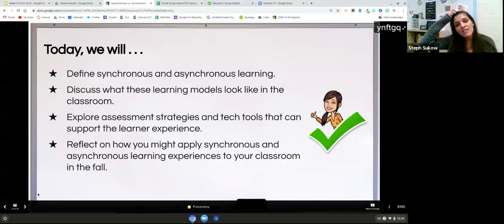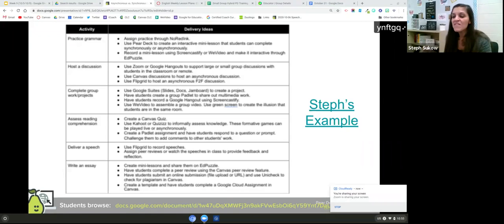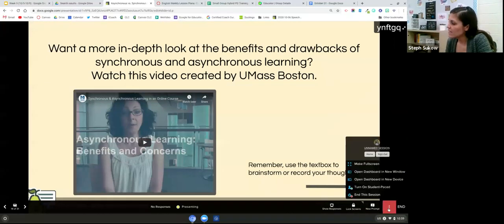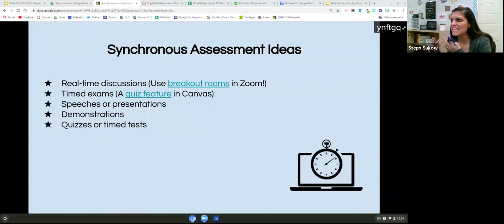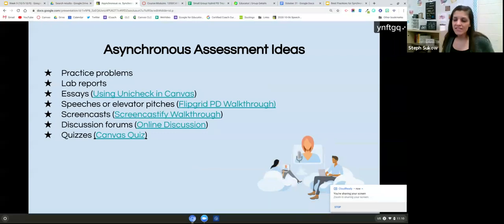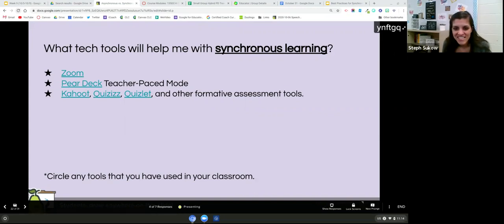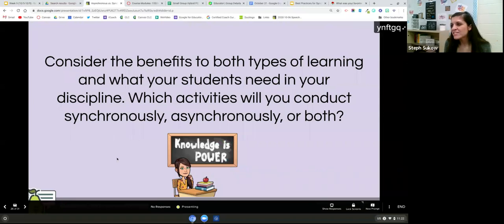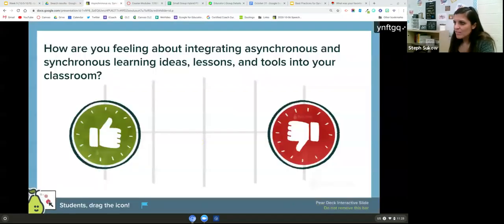Synchronous vs. Asynchronous Lessons: Tips and Strategies 2020-10-07